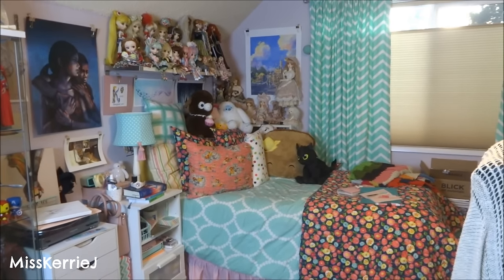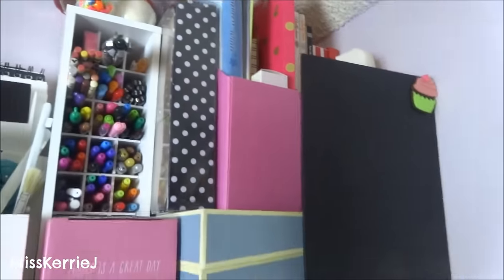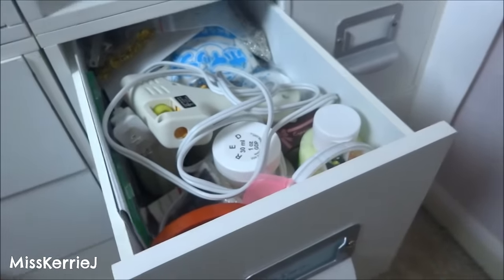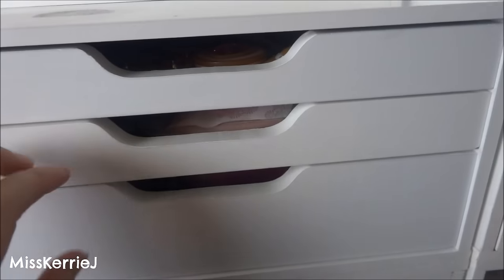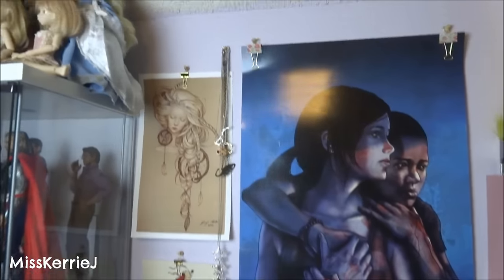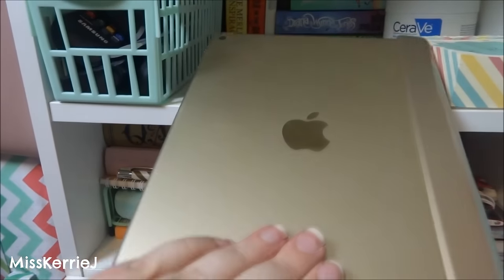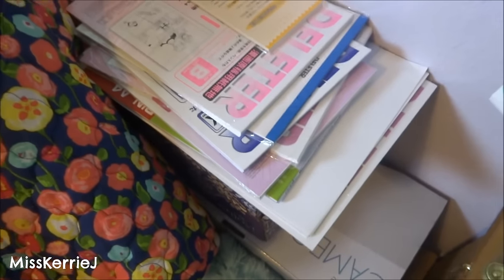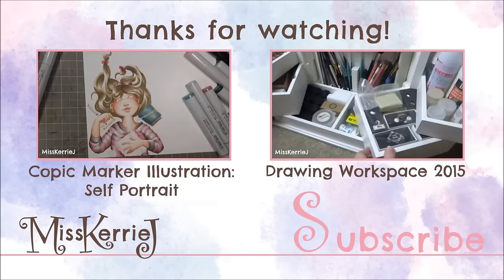Kerrie's ROOM TOUR 2015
Everything mention was bought with my own money. :)

✿ SOCIAL MEDIA ✿

✿ STUFF FROM MY ROOM ✿